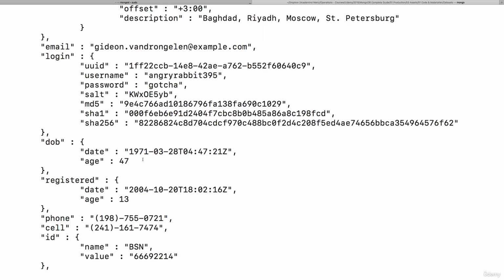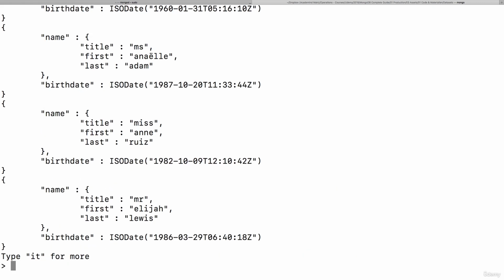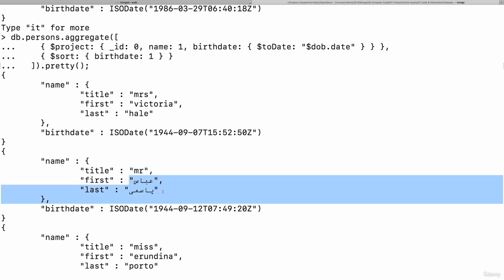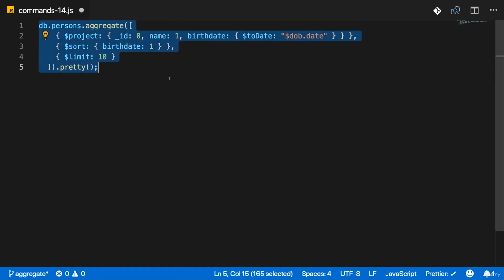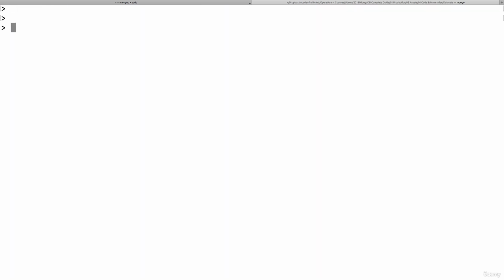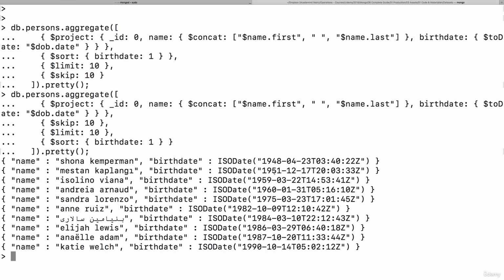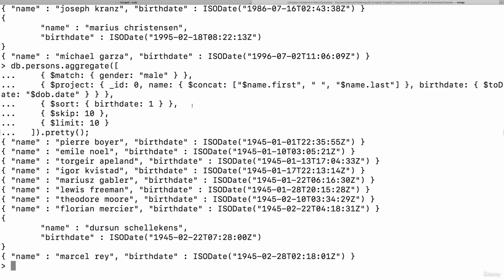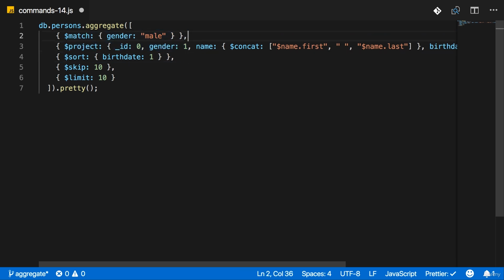180 Diving Into Additional Stages